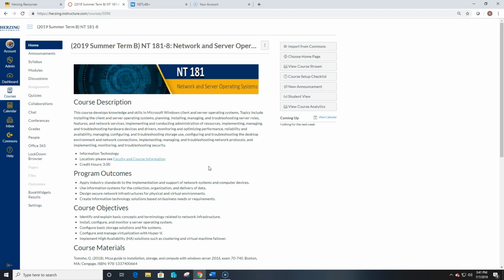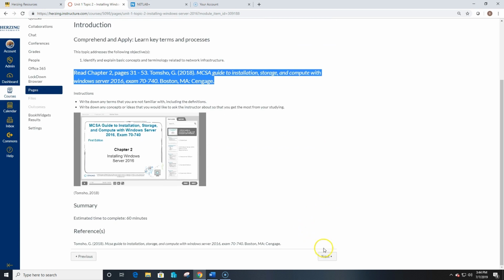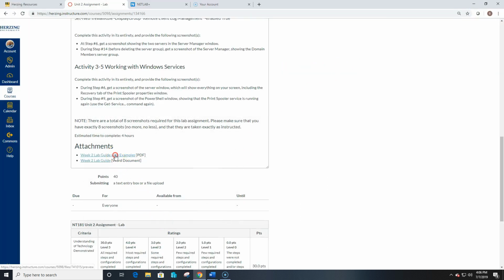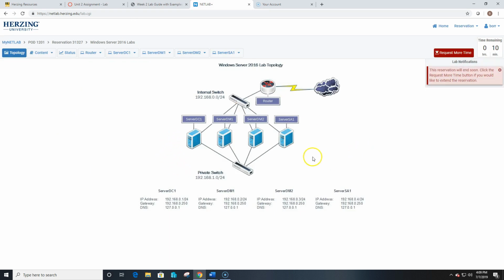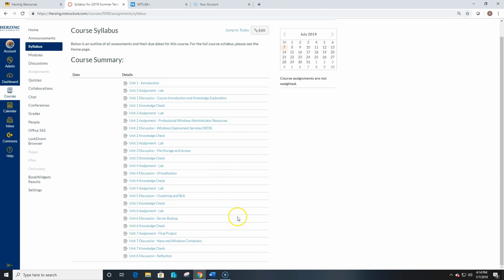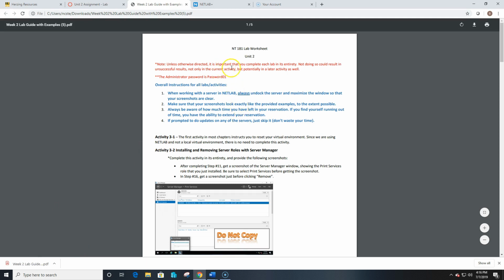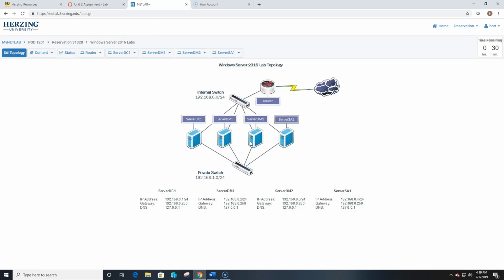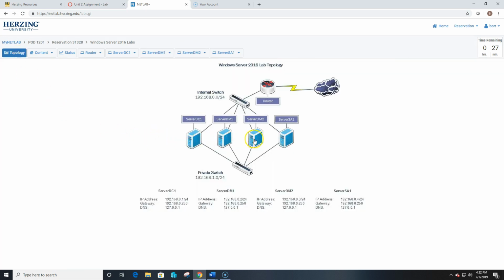Welcome to NT 181